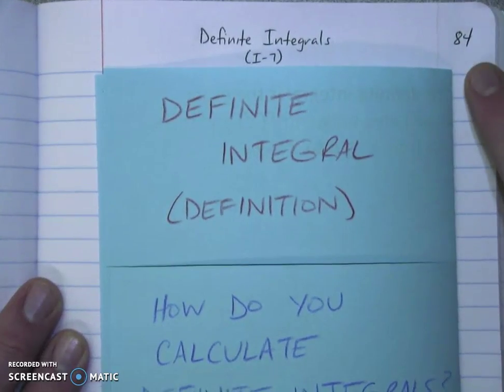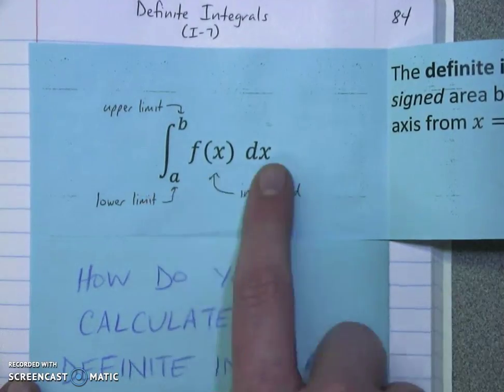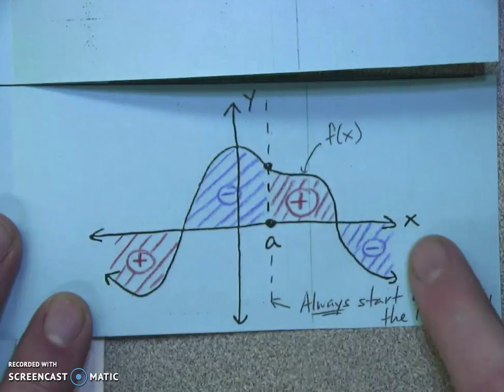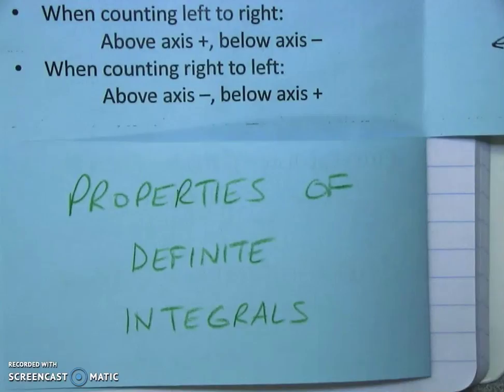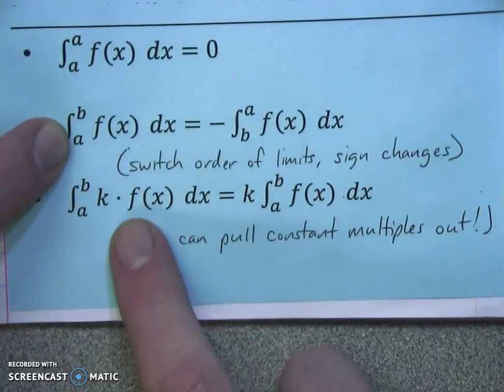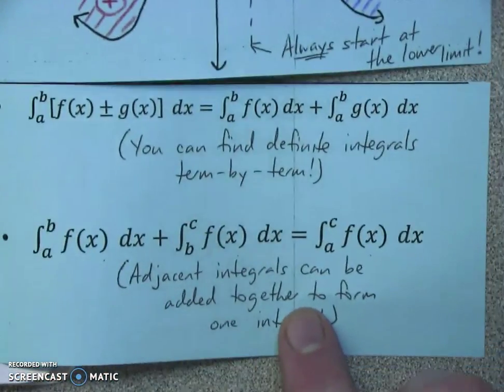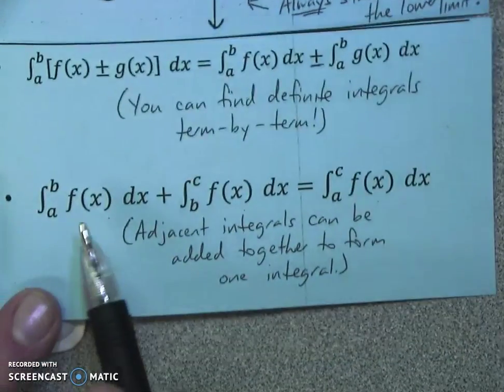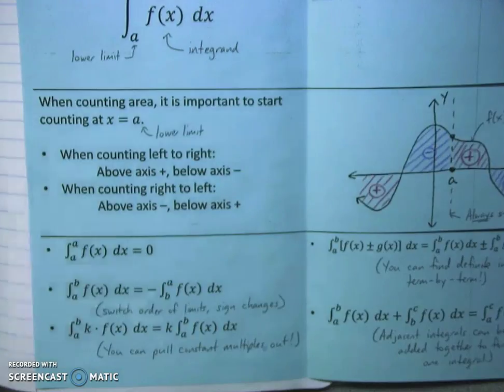Calc Vid1 020218